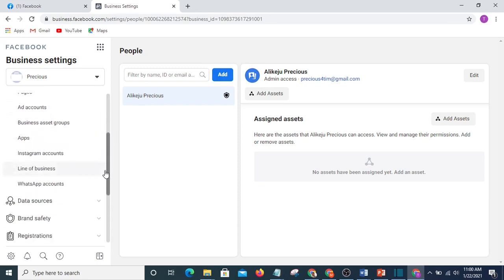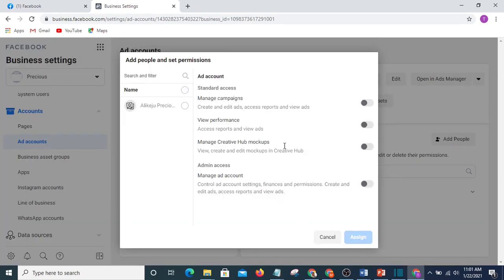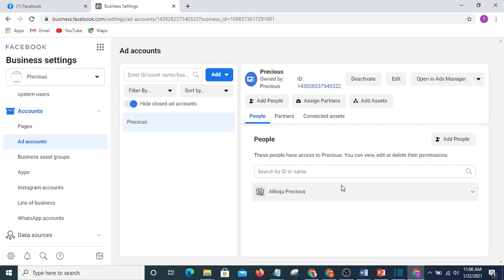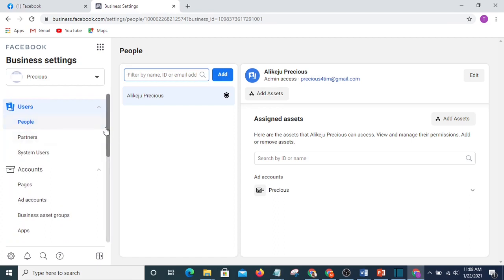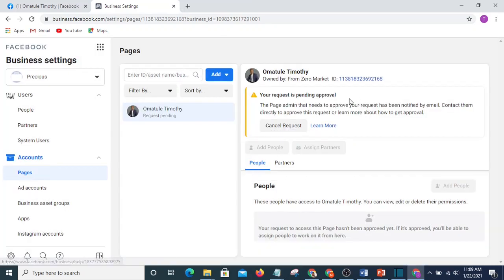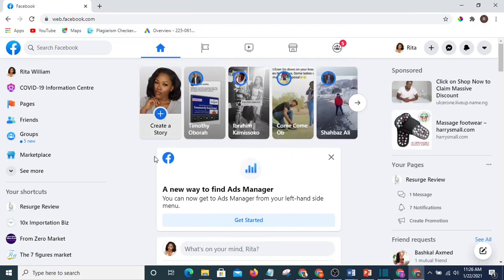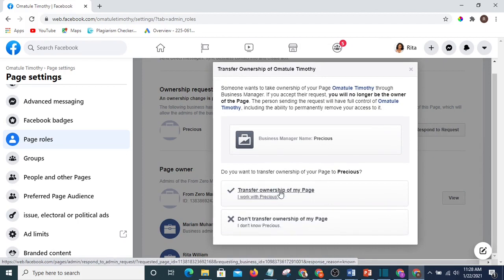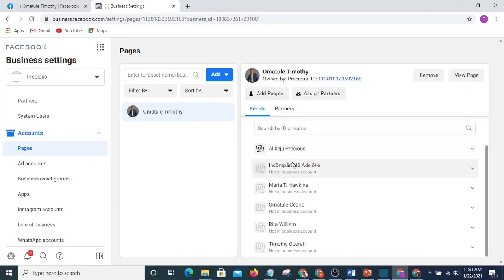Vid 4 How to Create Your ad account and add an existing page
Get My Udemy course on Facebook and Instagram advertising at the biggest discount using this